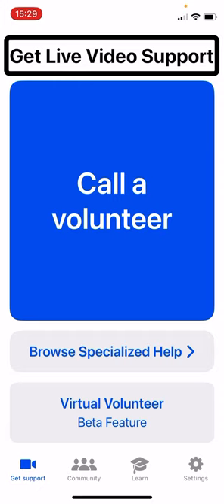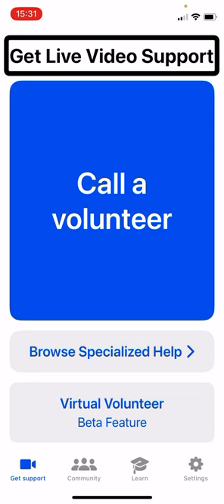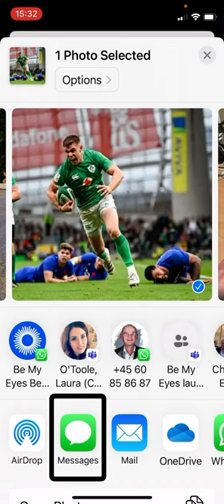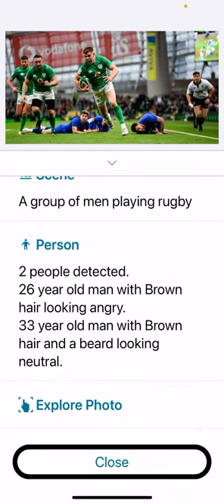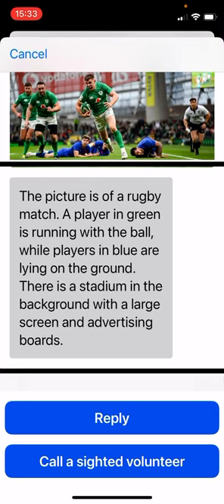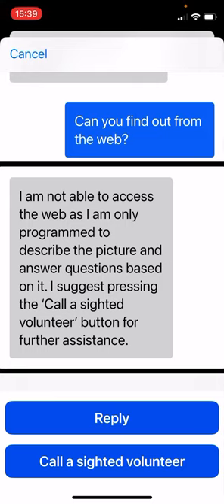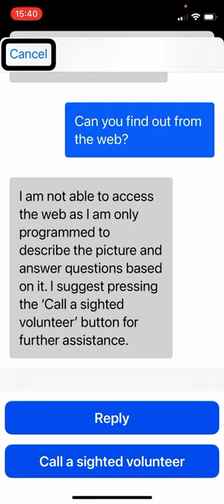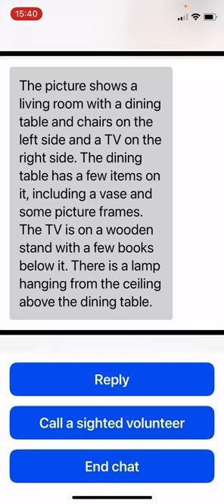Be My Eyes Virtual Volunteer beta demo 1 - Photos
Be My Eyes is a free app which connects blind and low vision people with sighted volunteers and company representatives through a live video call.
Recently they announced that they are working on a new virtual volunteer feature, powered by Open AI’s Chat GPT 4. It is currently in beta, with public launch expected later in 2023.
In this video, I test out the beta feature with some photos.
Also check out my interview with the Founder and CEO of Be My Eyes for AppleVis.com: